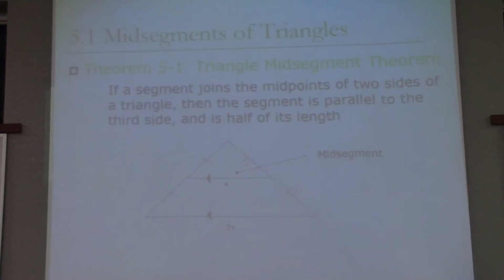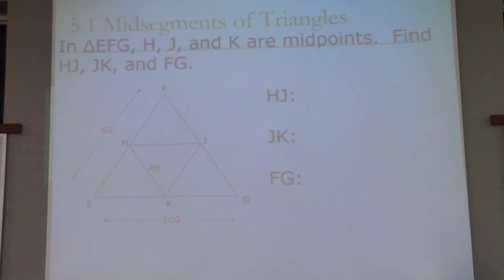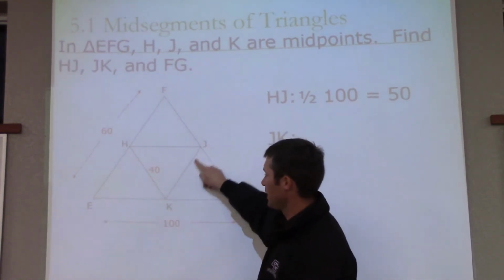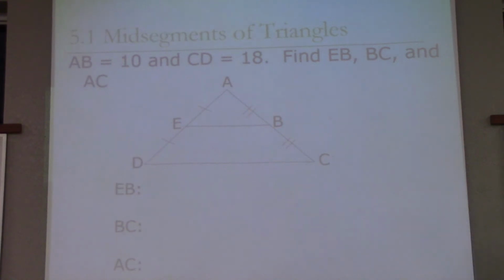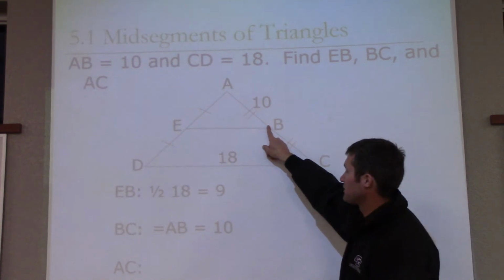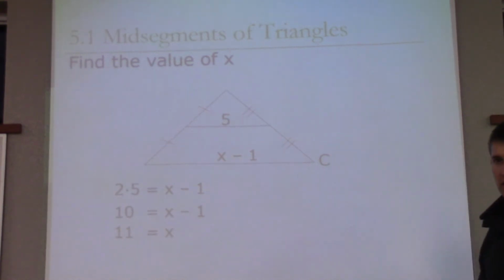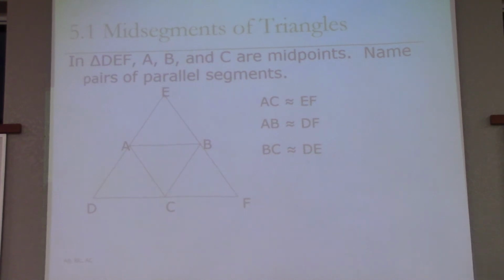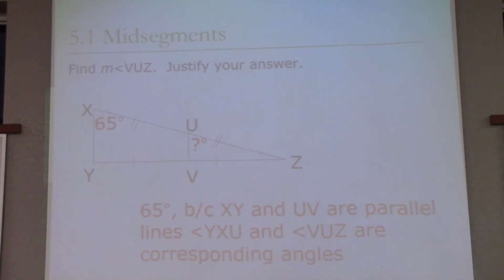5.1 Midsegments of Triangles Mr. Gettman